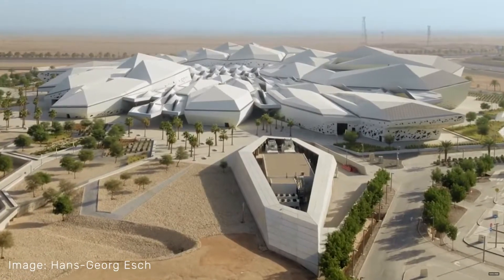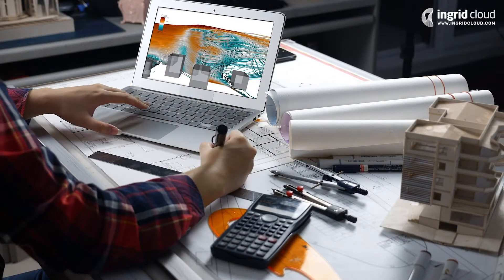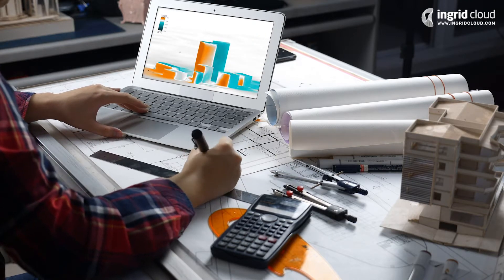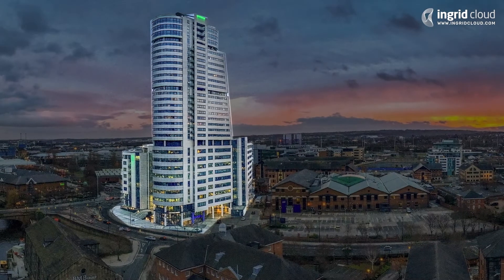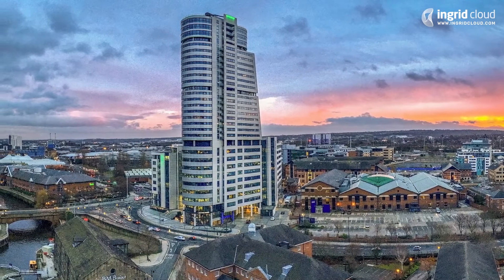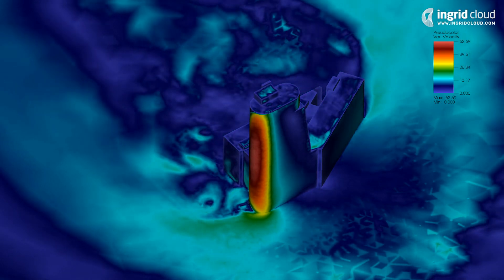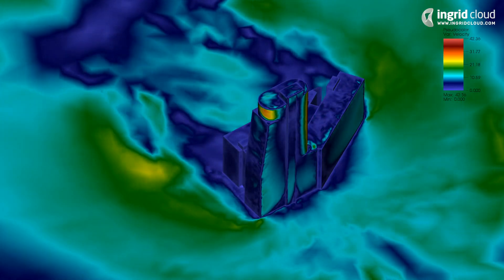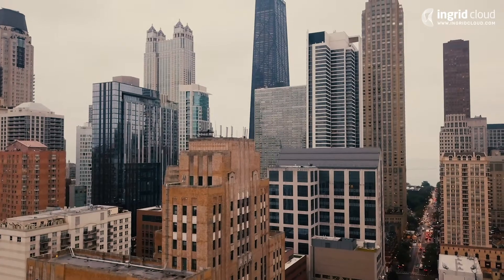How can wind simulations drive design optimisation?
Having accurate data for wind behavior was never so easy and affordable! Simulations visualized in this video are made by Ingrid Cloud.

Content  guide:
00:25 Designing buildings is an increasingly complex business, influenced by many different disciplines. Here in Ingrid Cloud we believe that aerodynamics must one of them!

00:56 This is Bridgewater Place Tower, the tallest building in the city of Leeds, England. The wind hits the side of the building at the height of 70-100 meters and then it’s pushed downwards and around to the side.

1:41 Now, let’s make an experiment and add square shapes to the corners of the building to break down the wind forces. The alternative design reduced wind velocity on the pedestrian level by approximately 20% compared to the original geometry.